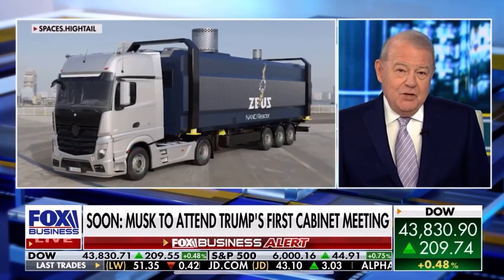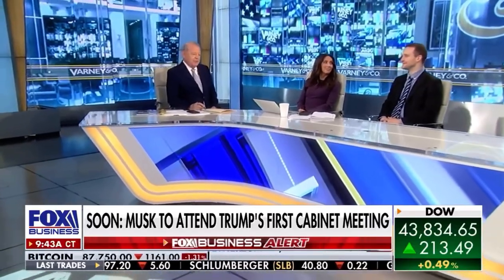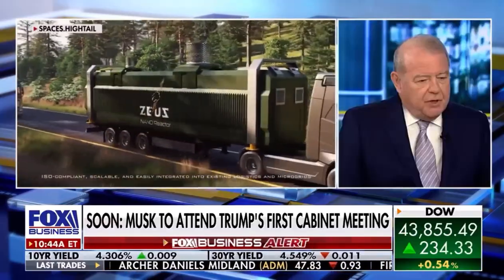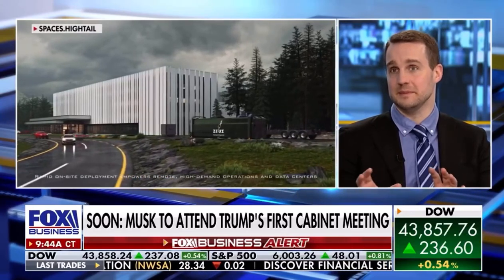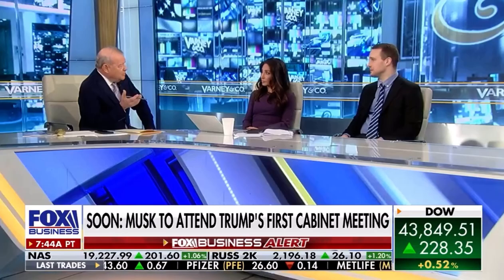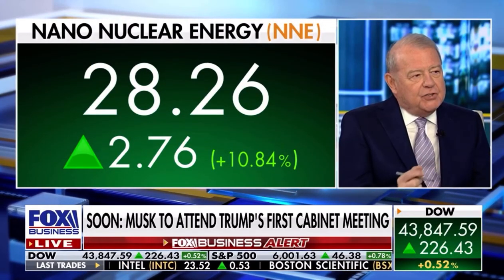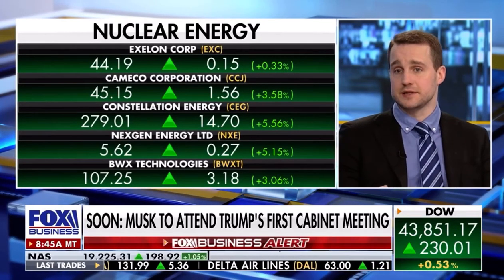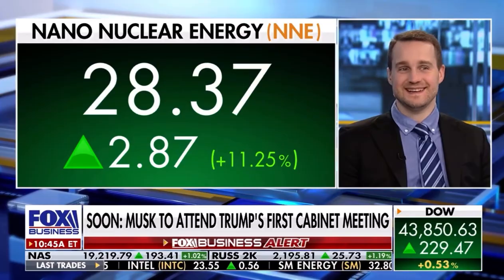NANO Nuclear Energy's (NASDAQ: NNE) CEO James Walker Featured on Fox Business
Thank you to  @FoxBusiness  for interviewing our CEO James Walker in "Portable nuclear reactors are now available for your home". Nano Nuclear Energy CEO James Walker joins ‘Varney & Co.’ to share his company’s revolutionary products and its impact on the nuclear energy industry.

POWERED BY US AT HALEU ENERGY FUEL AND TRANSPORTED BY US AT ADVANCED FUEL TRANSPORTATION INC.